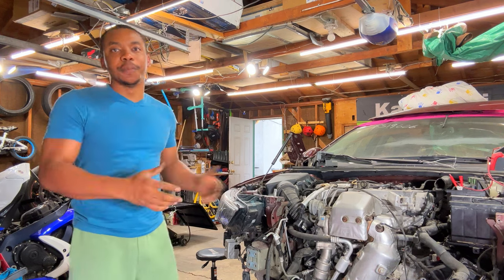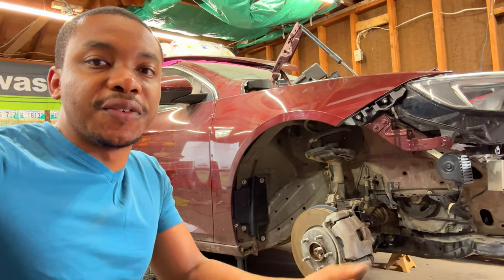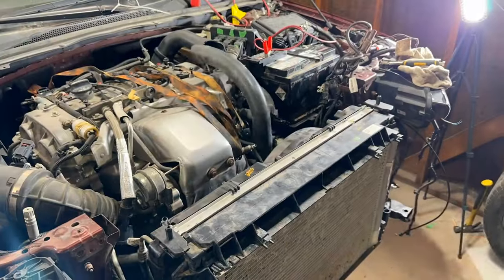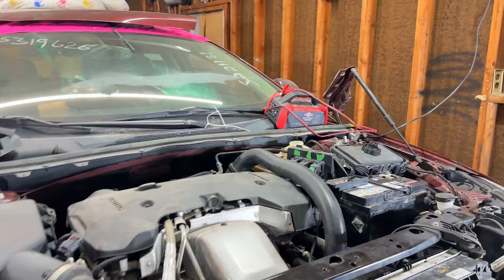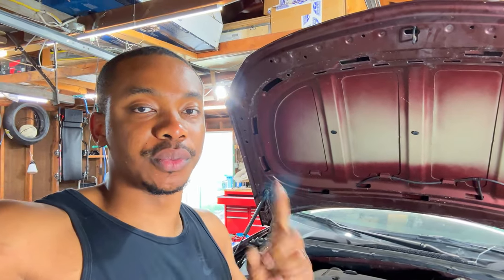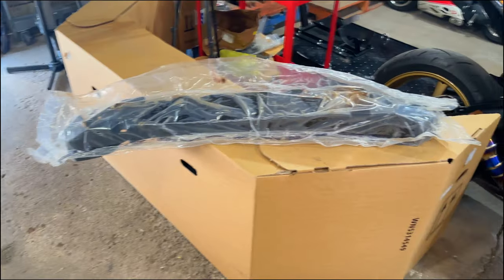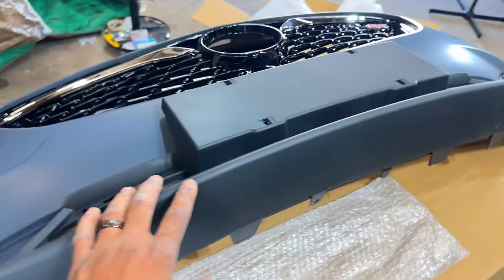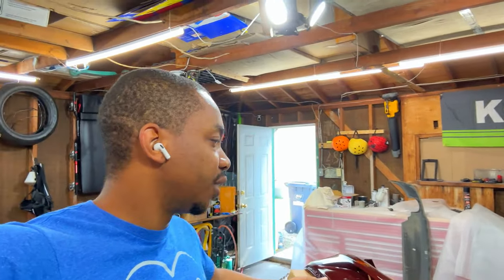Rebuilding A Wrecked 2020 Buick Regal Sportback | VAUXHALL OPEL INSIGNIA | Part 7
Hello Guys! In this video I show you the new build for the channel. A 2020 Buick Regal Sportback Sedan.  Enjoy the video!

Camera Used:
GoPro Hero 7 Black.

Thank you so much for taking the time to watch my video!